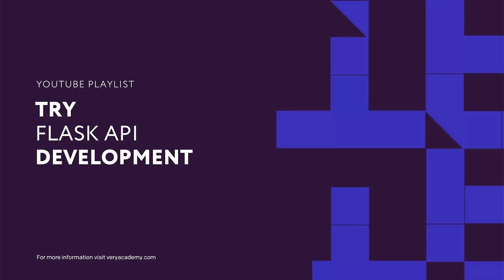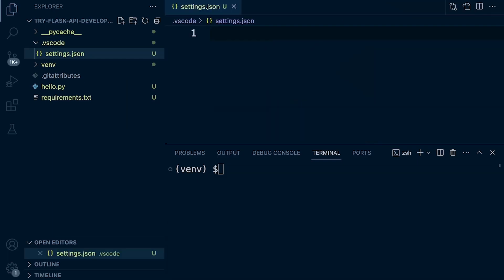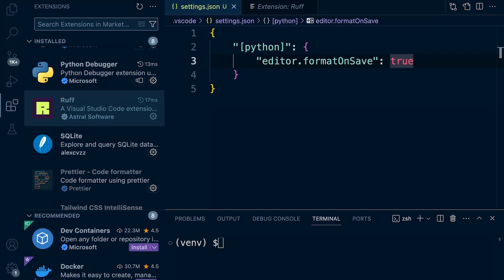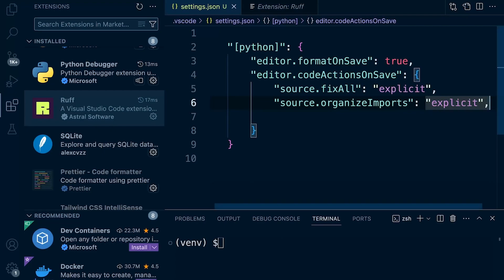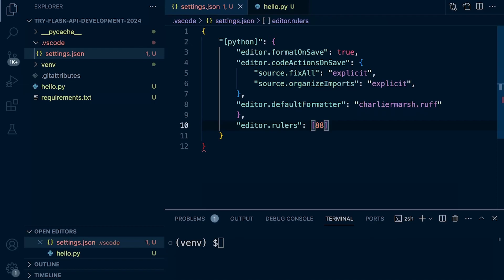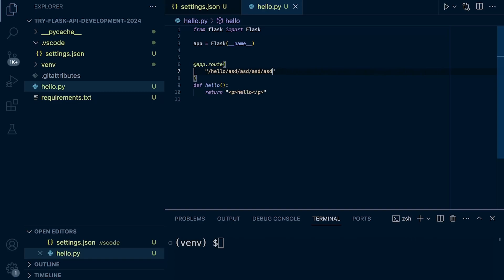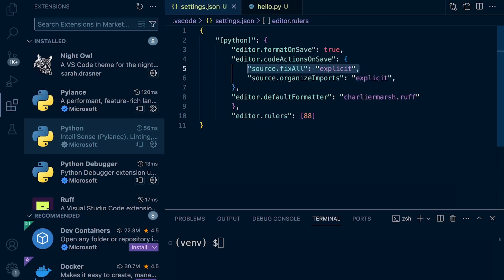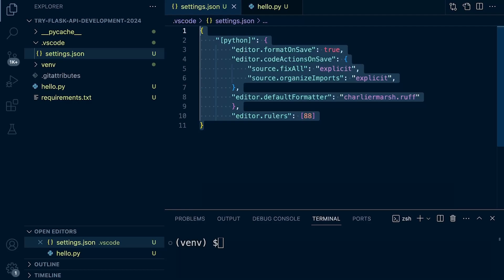Project Linting and Formatting Setup - Try Flask API Development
In this tutorial we setup the Project Linting and Formatting environment